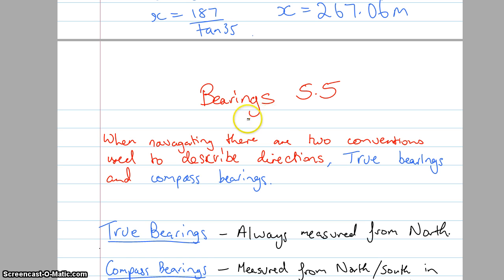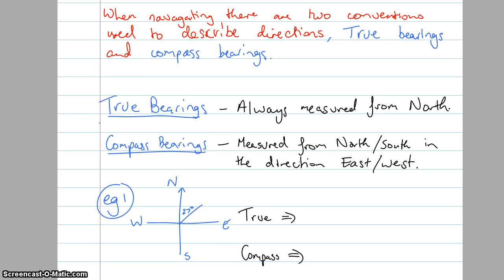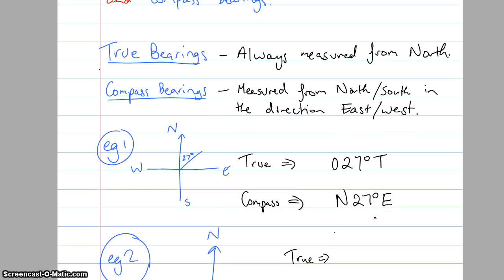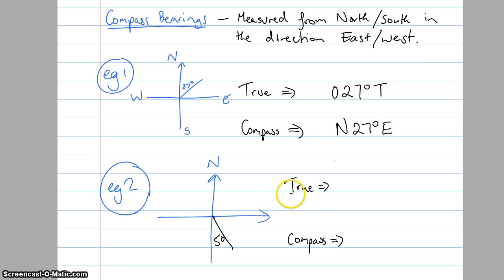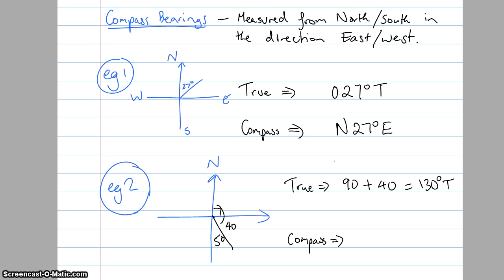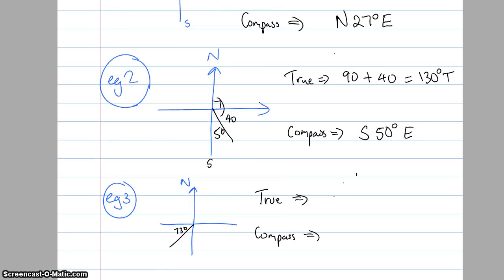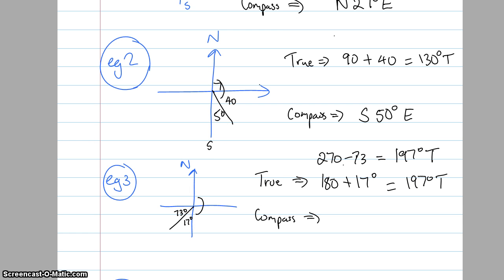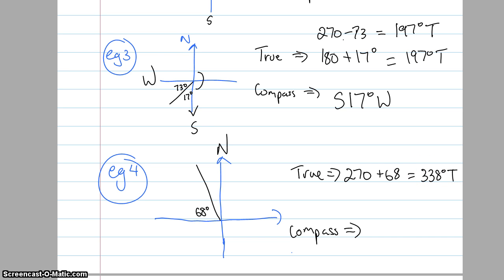Bearings (Ex 5-5)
Trigonometry series - Bearings